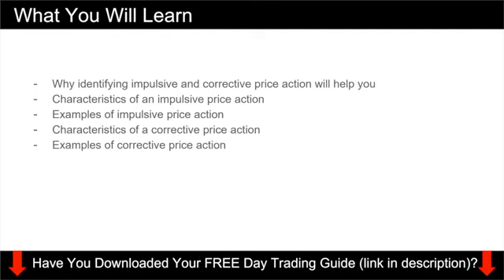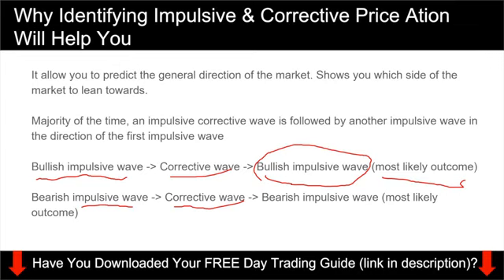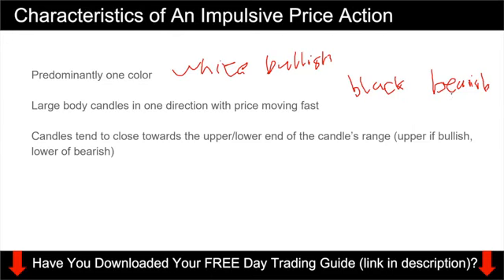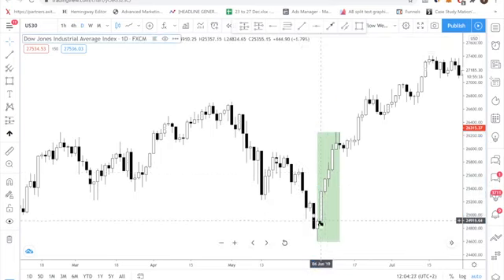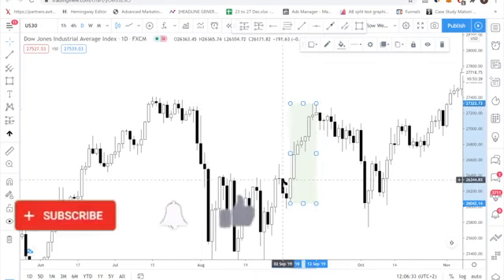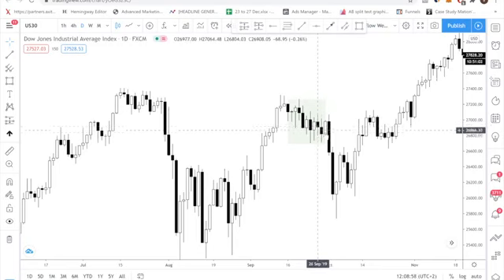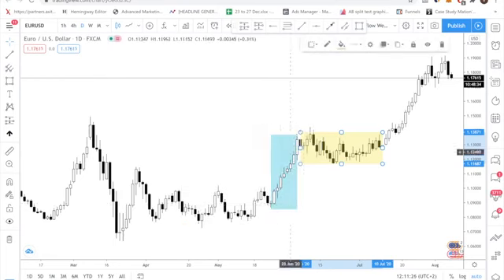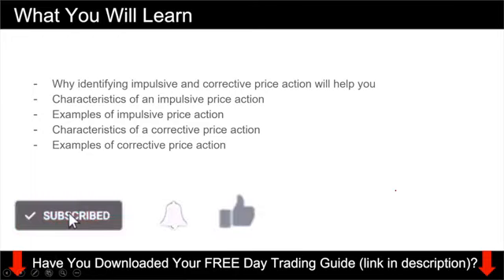WIZARD STRATEGY IN TRADING 6